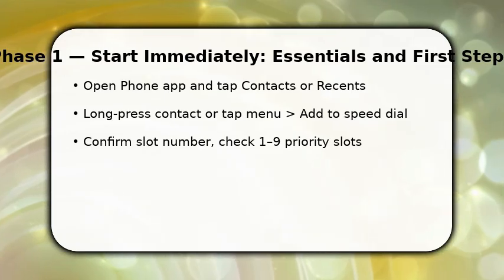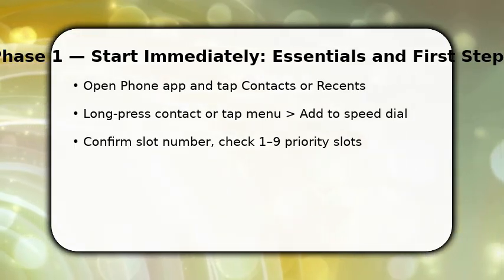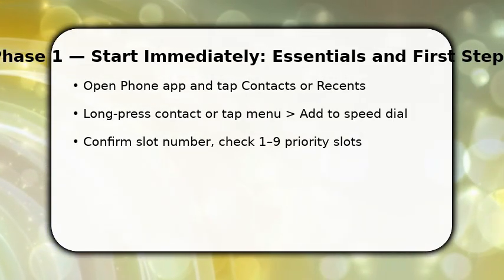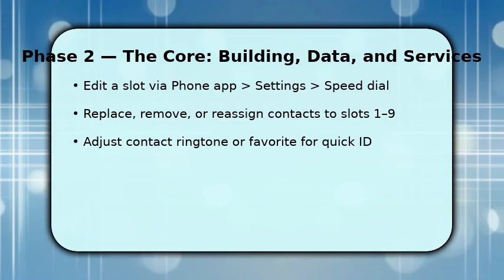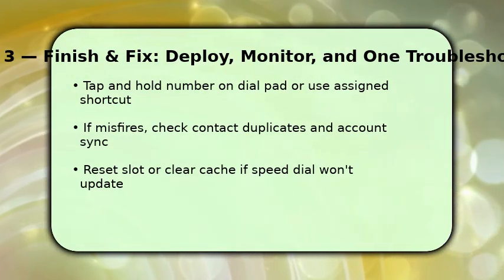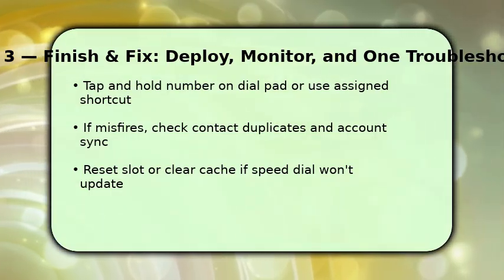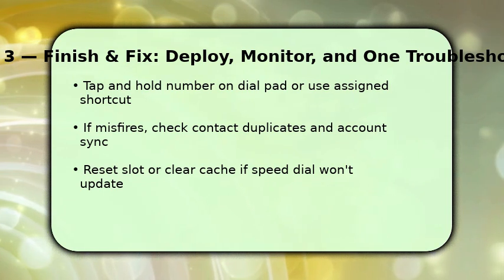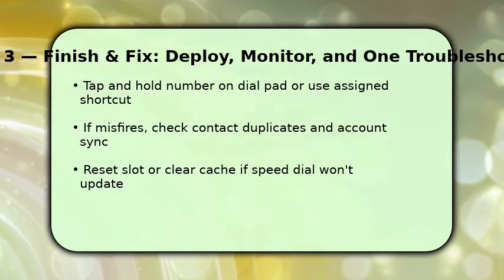How to Use Speed Dial on Realme (full Guide)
How to Use Speed Dial on Realme (full Guide) | 🔒 Surfshark VPN Deal — Stay private and secure. $1.99/mo + 3 Months Free ▸

Discover the quickest way to make calls on your Realme smartphone. This comprehensive guide walks you through setting up speed dial, customizing shortcut buttons for frequently called contacts, and optimizing your device's interface for faster communication.

Realme, speed dial, setup quick call, customize contact shortcuts, optimize phone interface